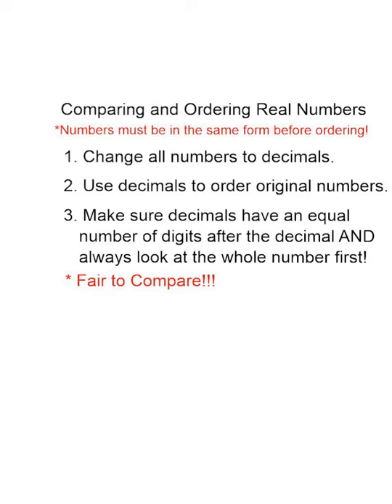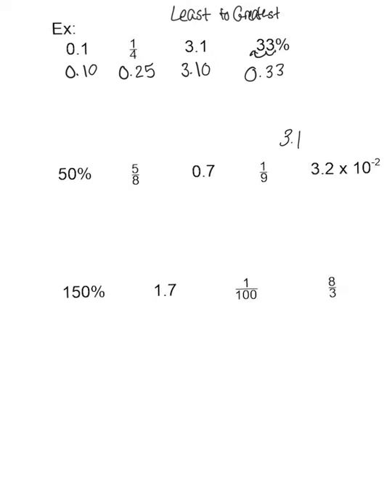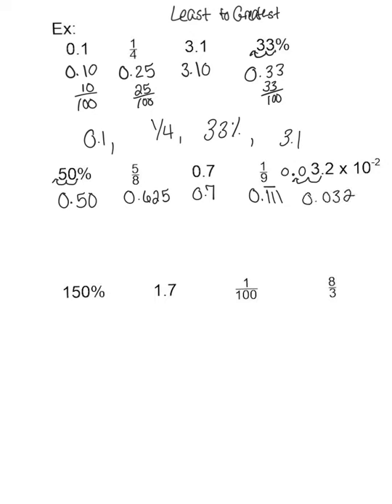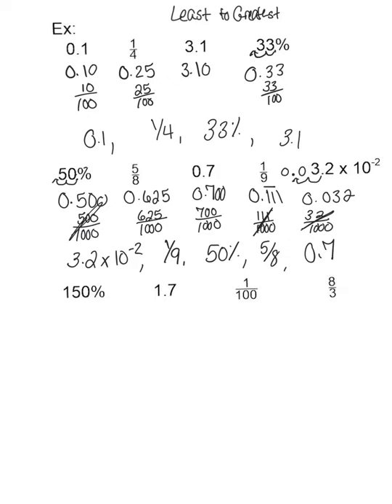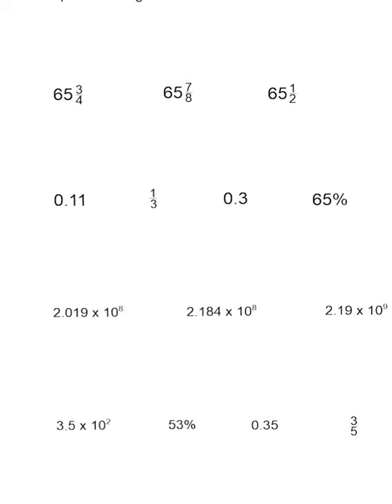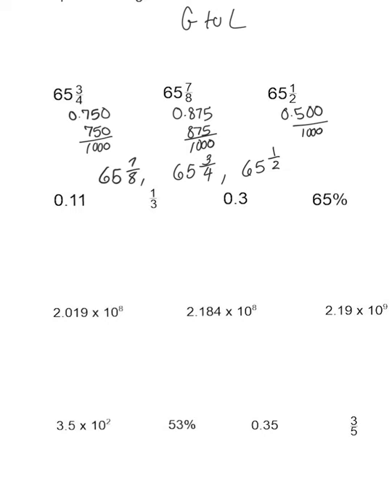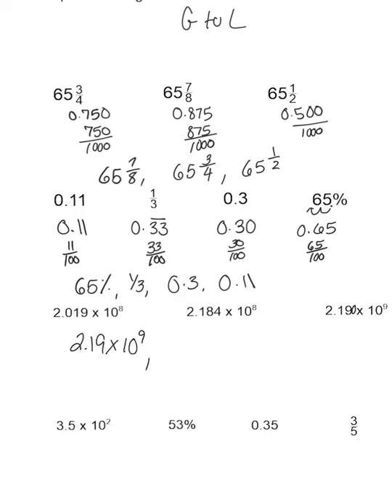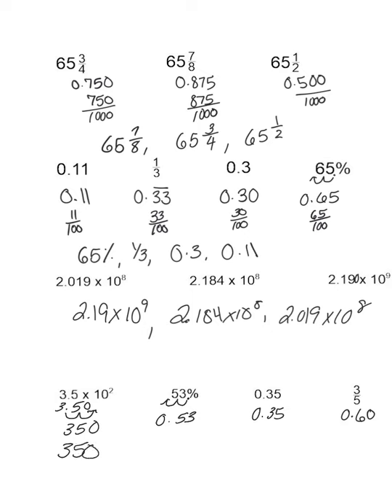Copy of Comparing and ordering updated